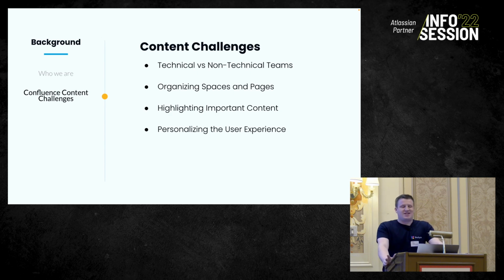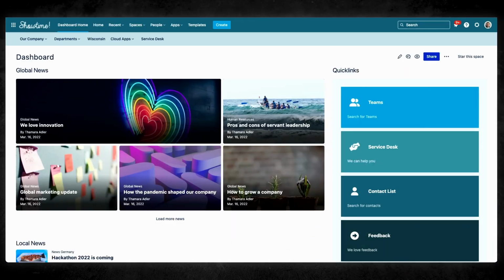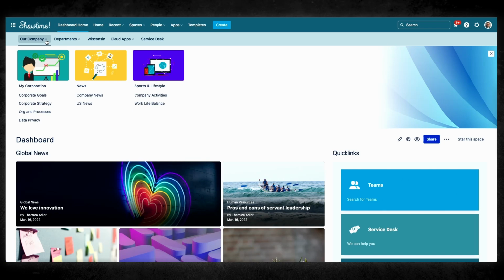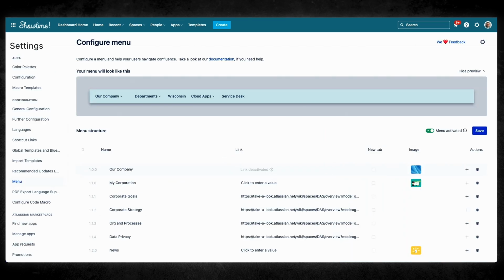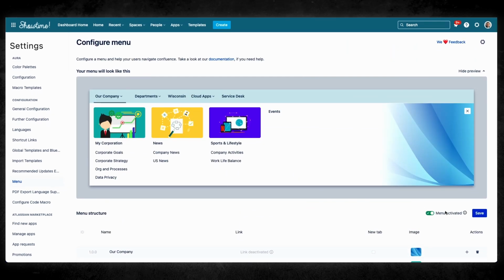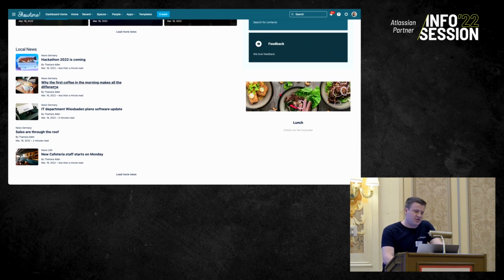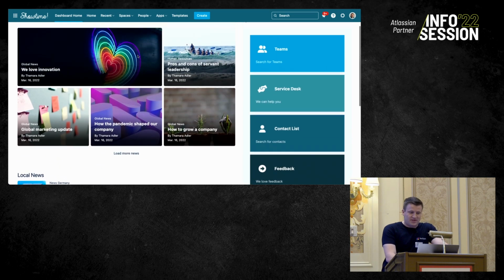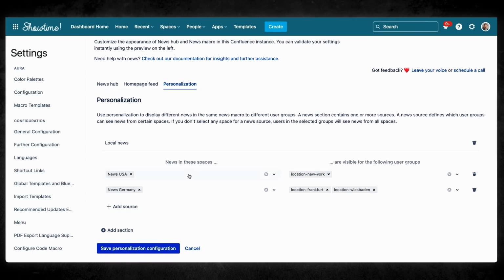Reach your people - How to boost content visibility in Confluence / Partner Info Session '22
Your Confluence is a big, huge library, filled to the brim with knowledge and wisdom. And yet, your visitors don’t really utilize it. Most of them are overwhelmed, don't even know how or where to find what they are looking for. So let's take a look at how to change that.

Colin Helke started at //SEIBERT/MEDIA in September of 2019. He is one of the US consultants responsible for the marketing activities in the United States. He works with all //SEIBERT/MEDIA products (draw.io, linchpin, agile hive, and blueprint creator) and can give demos or answer any question you have about the products.